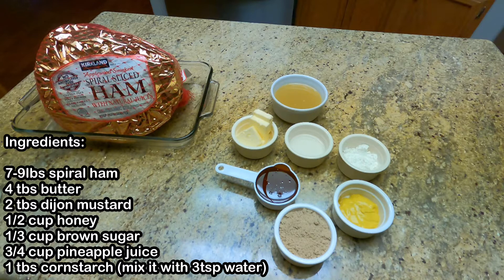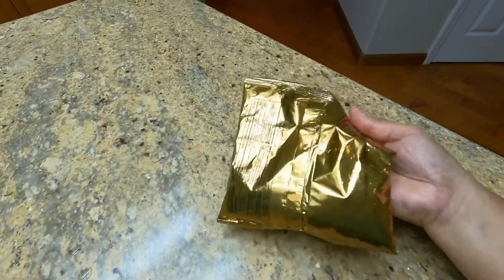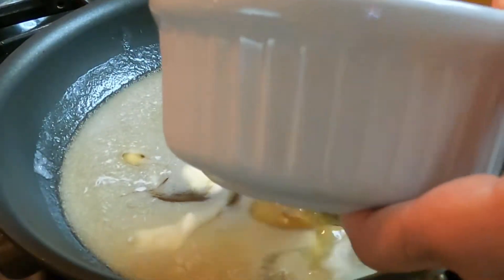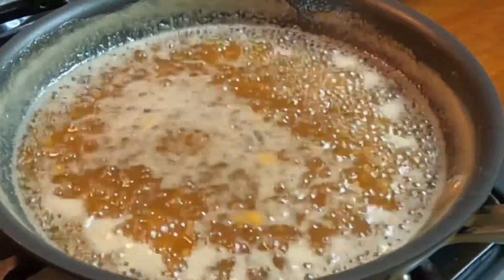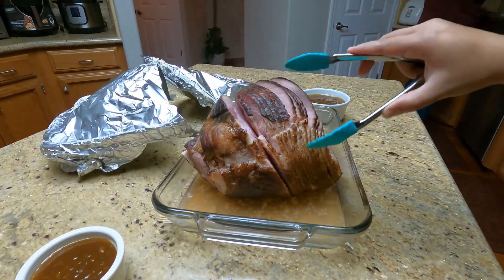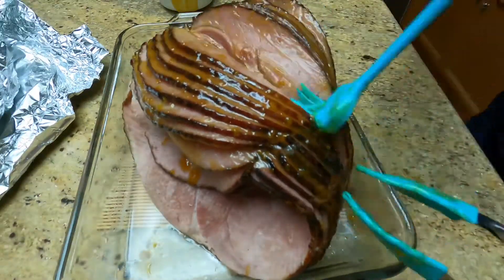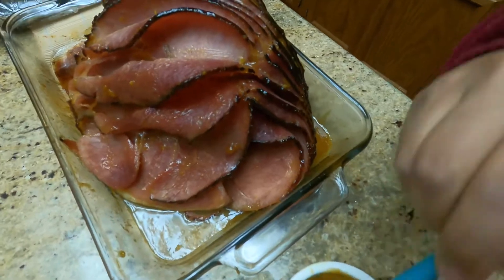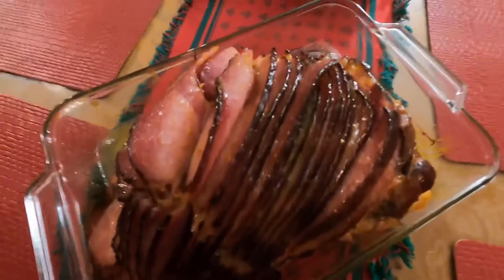Honey Glazed Ham with brown sugar Recipe